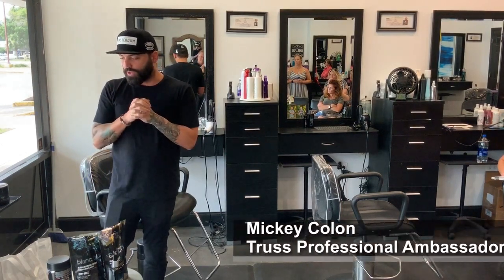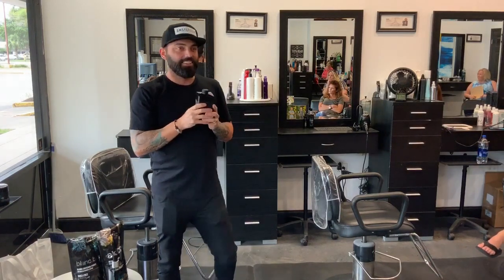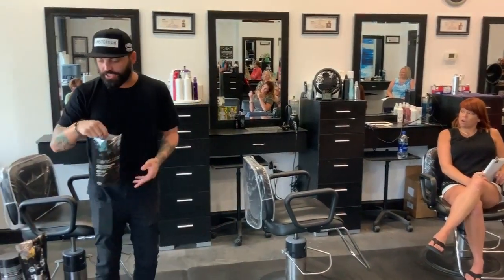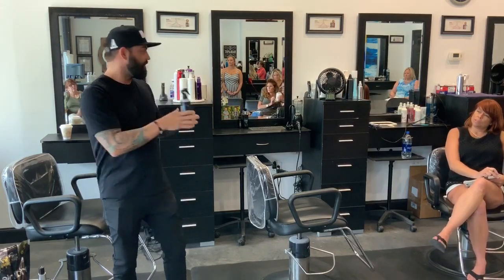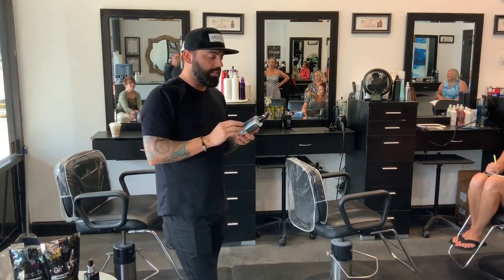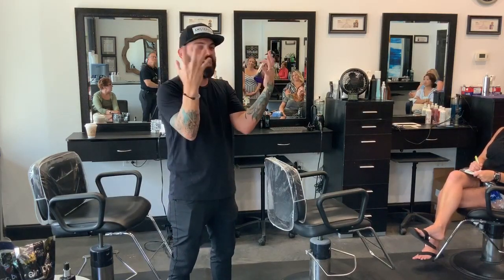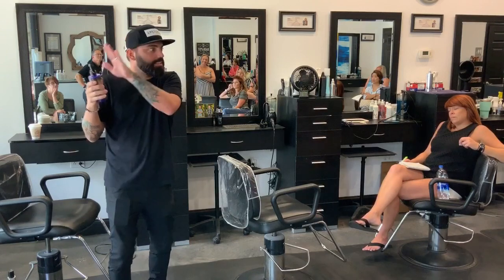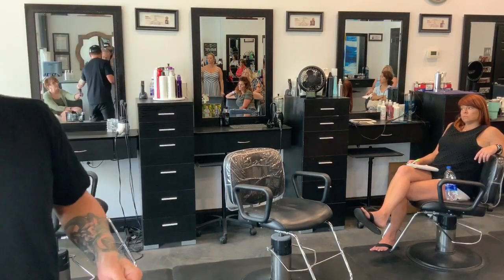Truss Professional In-Salon Class With Mickey Colon - Part 2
to see lots of other cool beauty and hair videos!